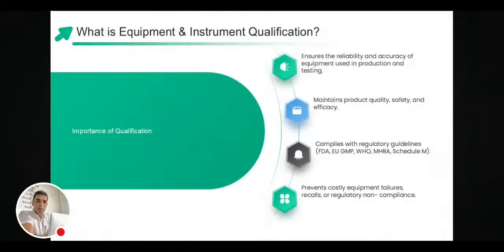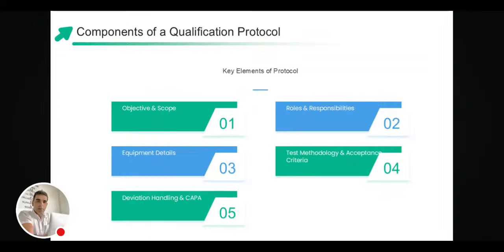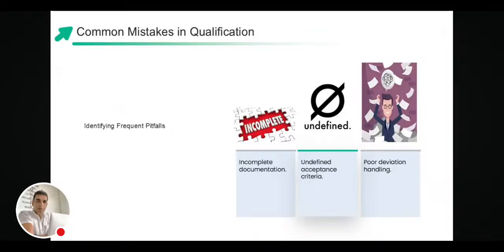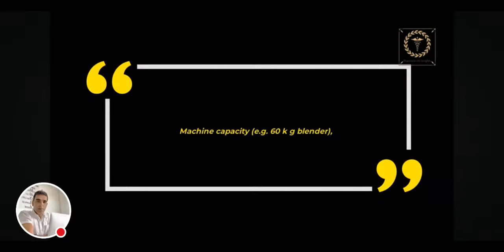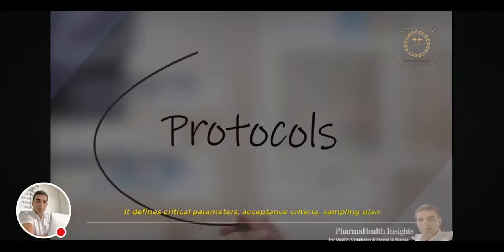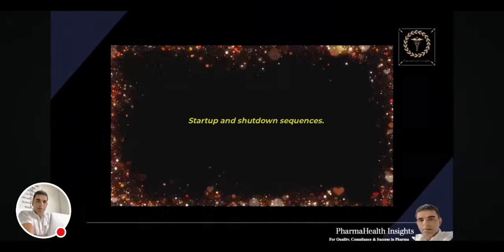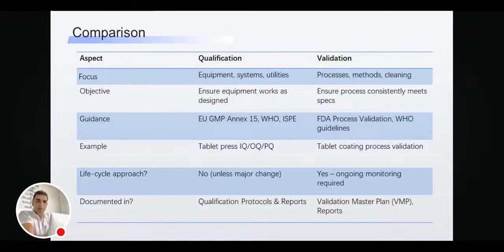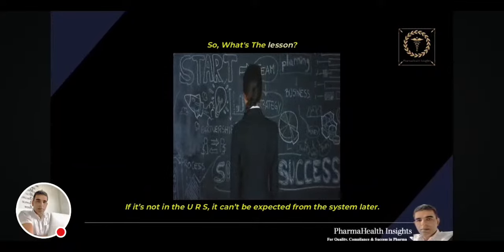GMP Equipment Qualification by PharmaHealth Insights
All you need to know about Equipment Qualification is here.